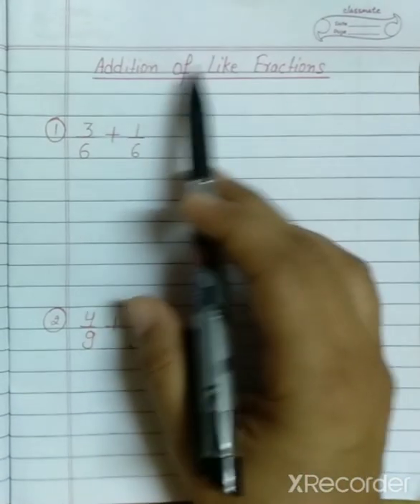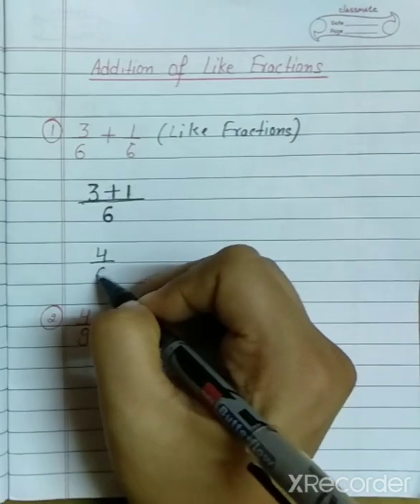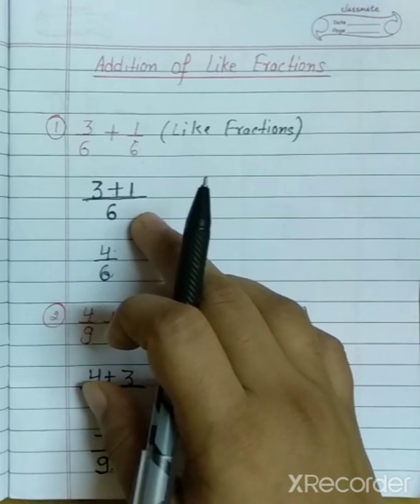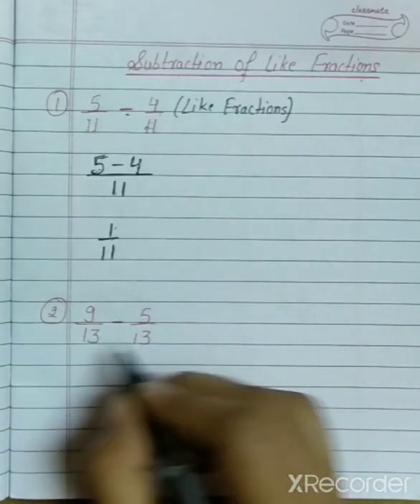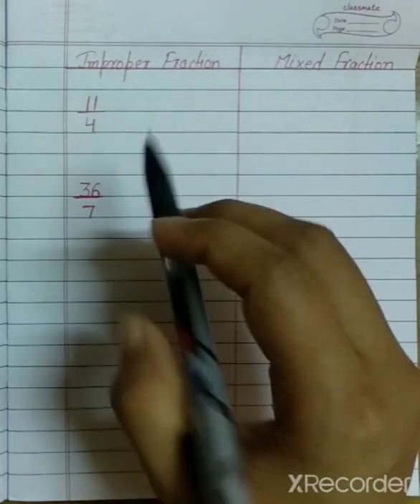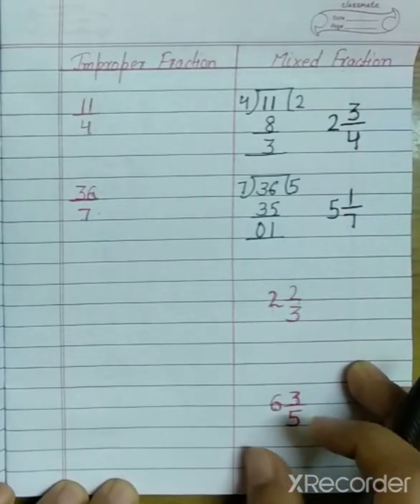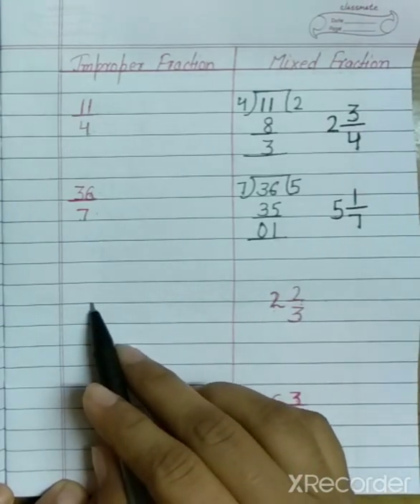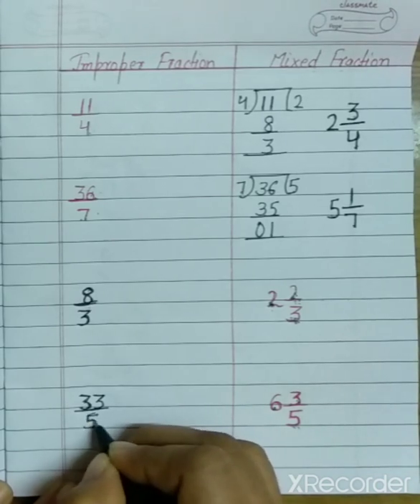Addition and Subtraction of Like Fraction, Convert Improper to mixed fraction and vice versa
Addition of like fractions
Subtraction of like fractions
To convert improper fraction to mixed fraction
To convert mixed fraction to improper fraction